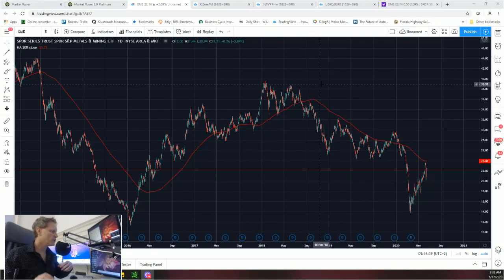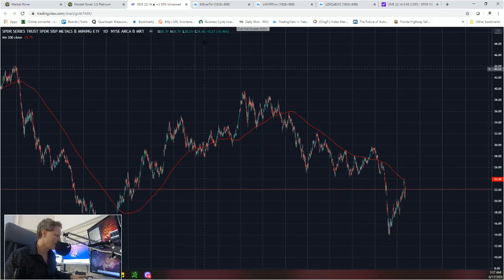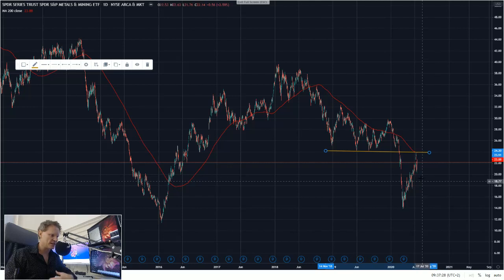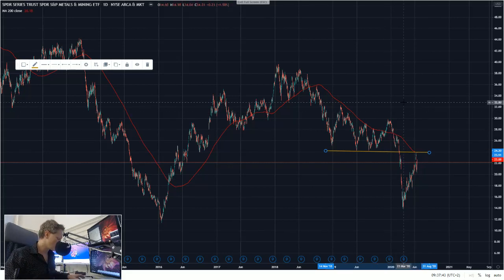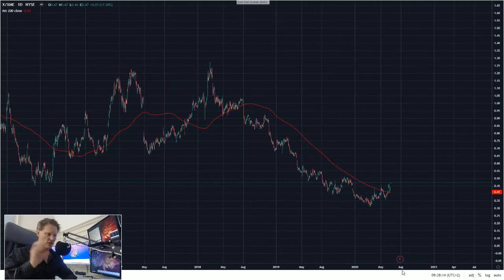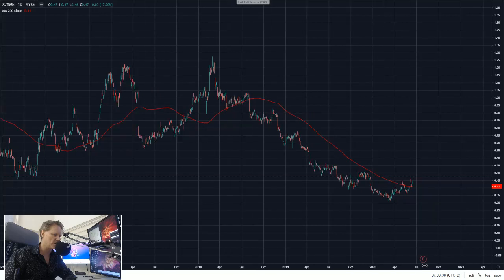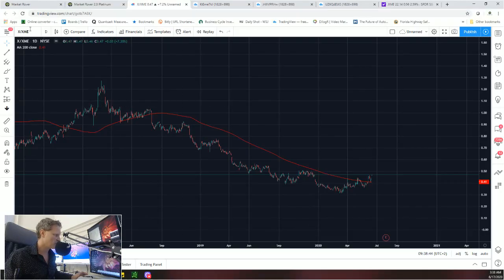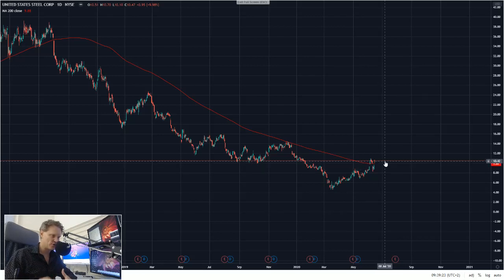US Steel stock is priming for a big move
I know what you're thinking, US Steel (X), it's not the most exciting stock in the world. But you know what, it just might be one of the better setups happening out there at the moment. Watch the video now.